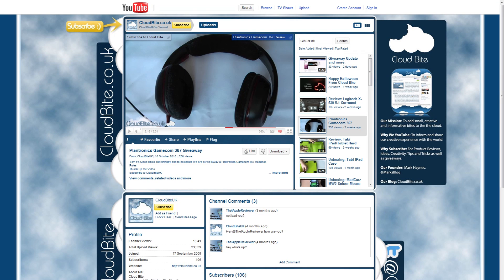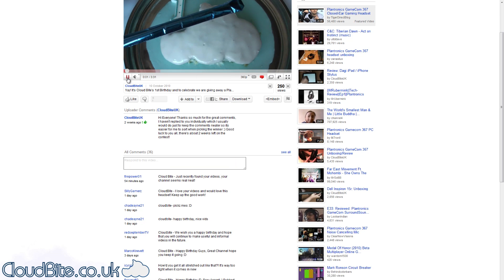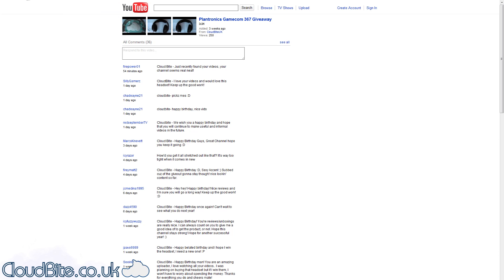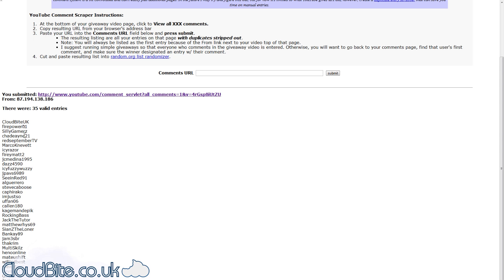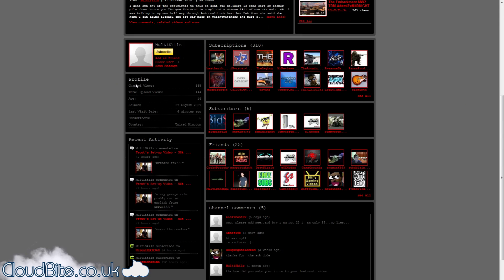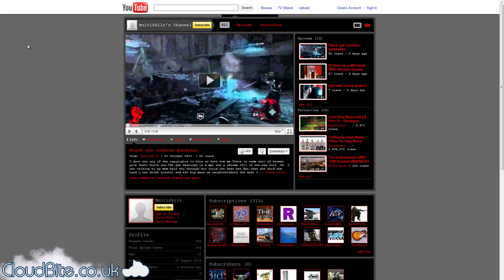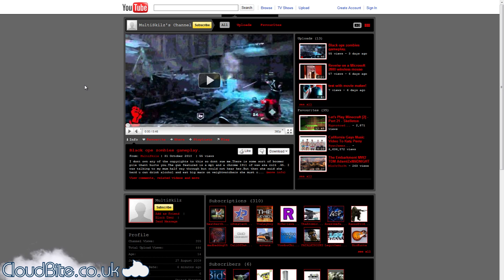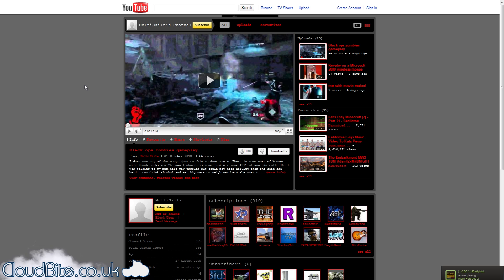Plantronics Gamecom 367 Winner!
Congratulations to the Winner please private message me your address to send you the headset from your account.